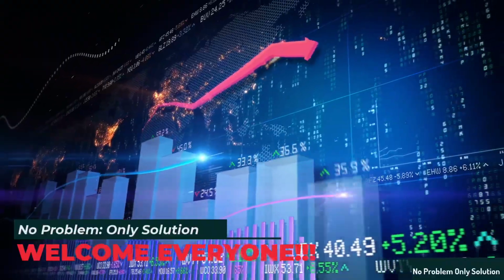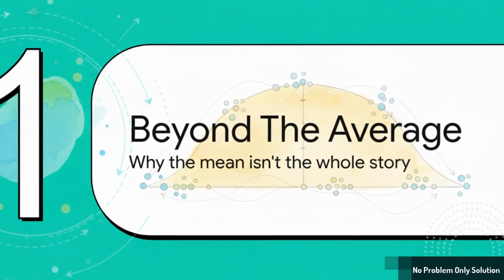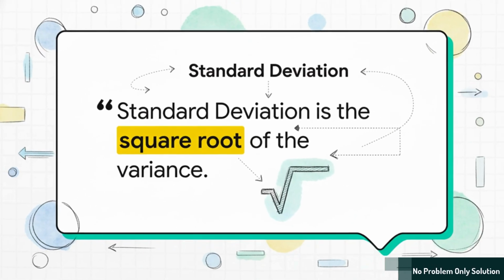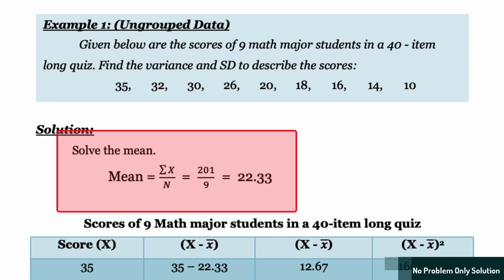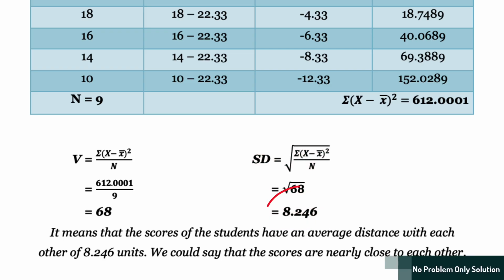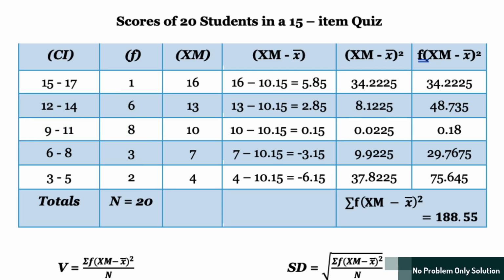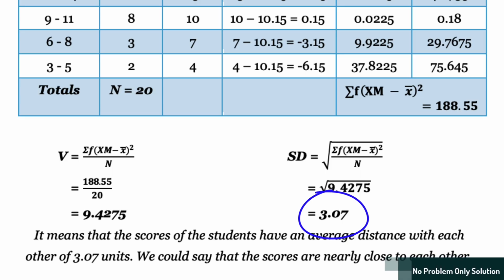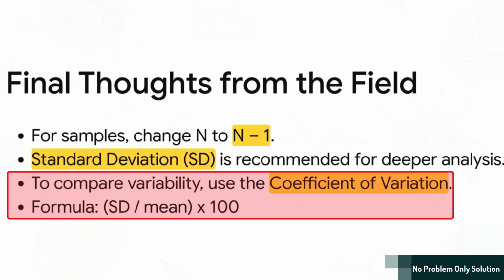Variance & Standard Deviation Made Easy | Grouped & Ungrouped Data Explained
Master the concepts of variance and standard deviation with this step‑by‑step guide!

In this video, you’ll learn:
How to calculate standard deviation for ungrouped data
How to calculate standard deviation for grouped data
The meaning and interpretation of each calculated value
Why variance and standard deviation are essential in statistics and research

This video is perfect for students, educators, and LET reviewers who want a clear and practical explanation of these fundamental statistical tools.